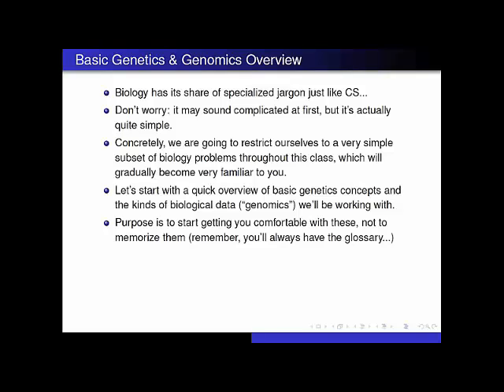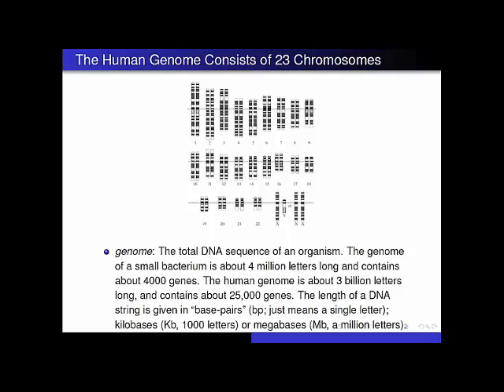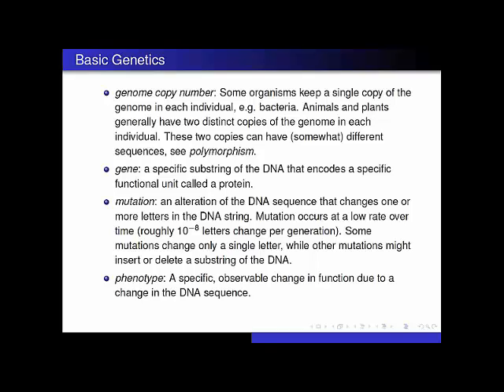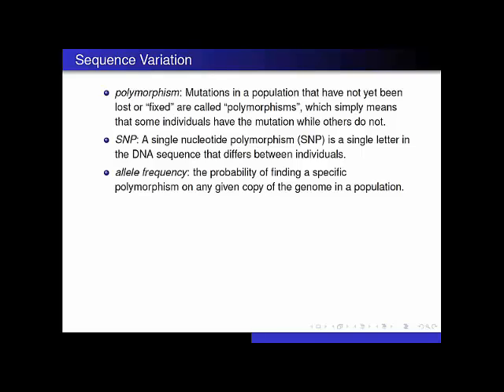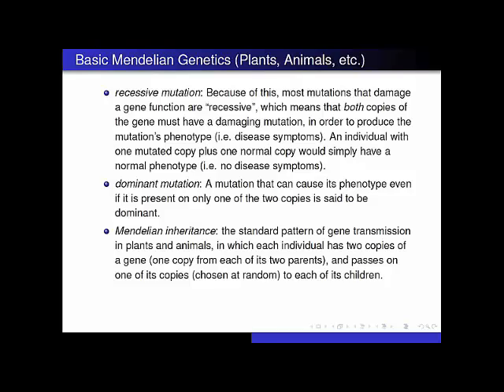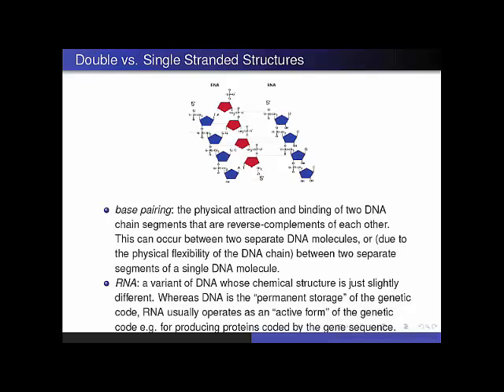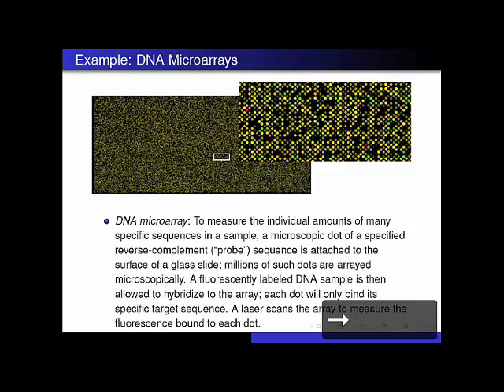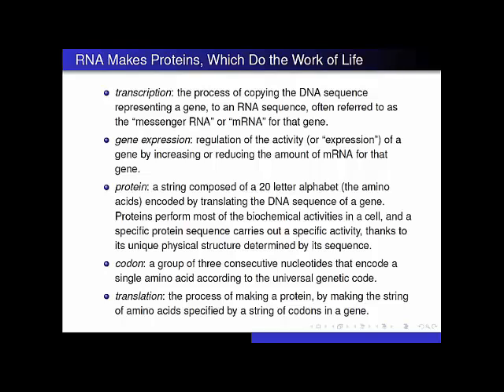Genetics intro (Lec) - Intro to Bioinformatics (UCLA)